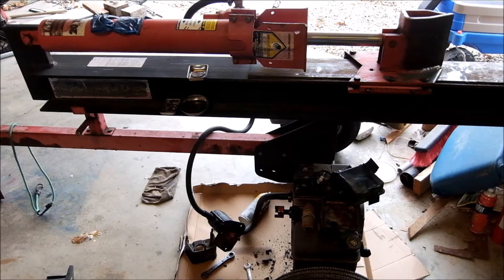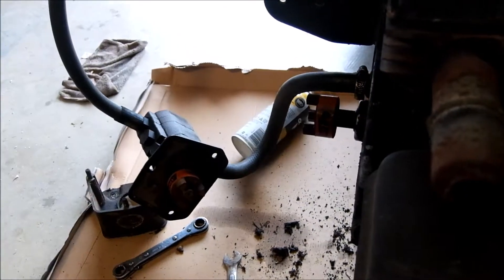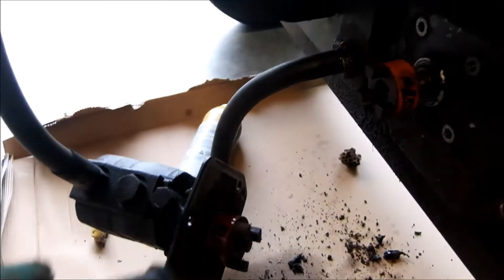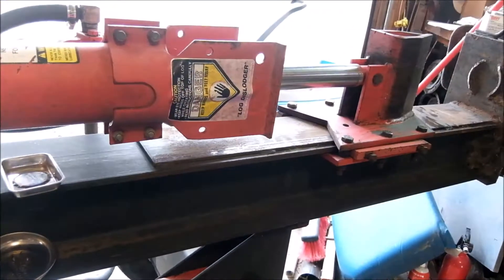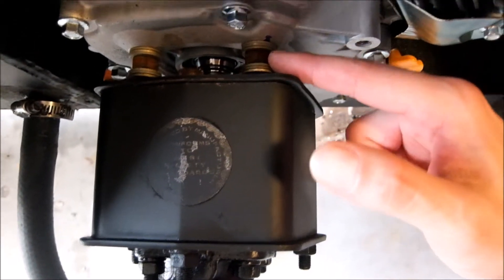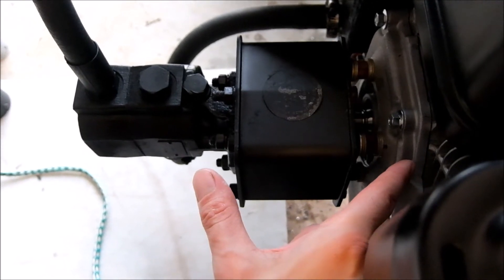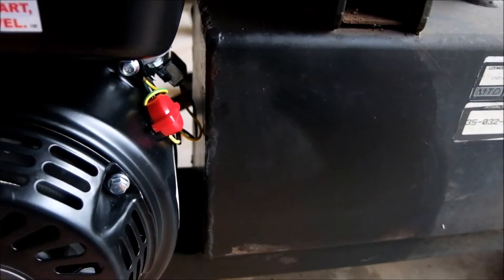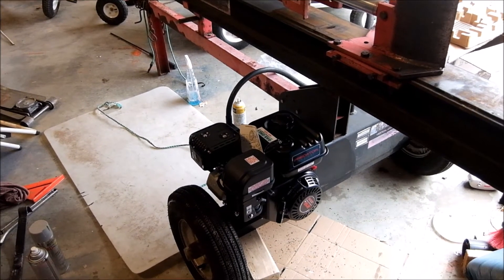5hp briggs & stratton to 6.5hp predator swap on MTD 20 ton log splitter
I fix this vertical / horizontal log splitter about every other year. I was about to suggest to them to replace it with a HFT $99 engine. Well it lock up on them and this saved them a lot vs a $1000 new splitter.  The 212cc fit pretty well. I have always wanted to do one of these swaps.  Maybe a 420cc on my kubota next... lol